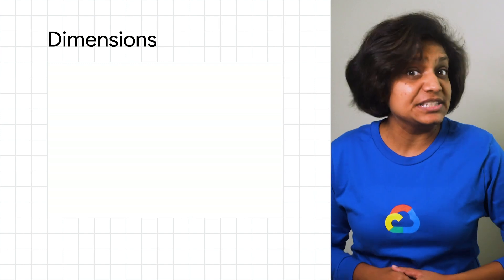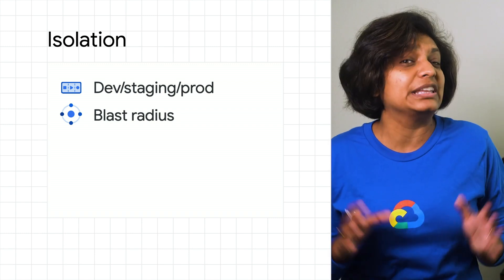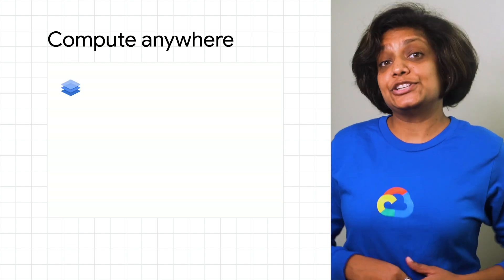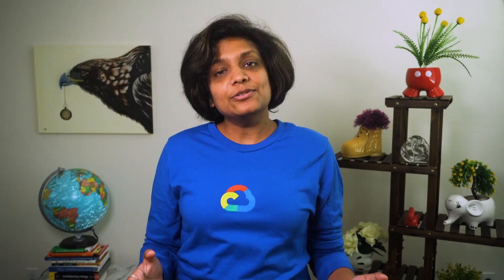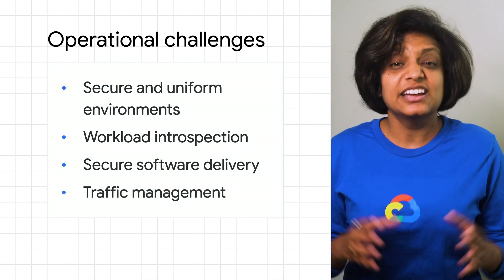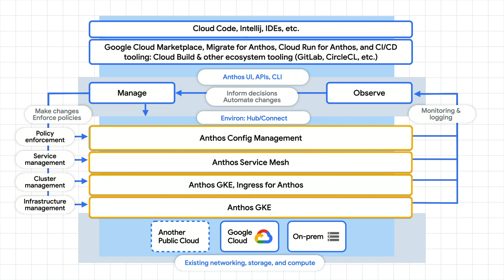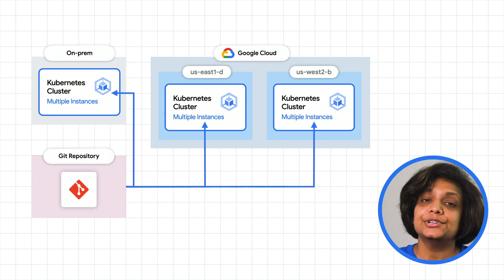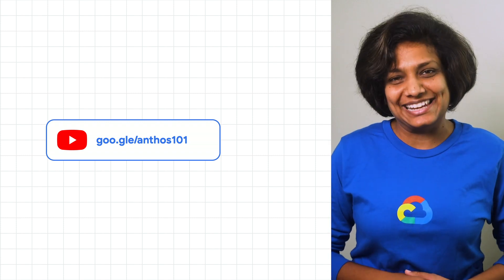How to adopt a multi-cluster strategy for your applications in Anthos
There are many reasons why you would want to adopt a multi-cluster strategy, especially when maintaining multiple clusters on the cloud and in your own data centers. In this episode of Anthos 101, Priyanka Vergadia walks you through the multiple use cases that would need to adopt a multi-cluster strategy, and the different tools that Anthos offers - such as Anthos GKE, Anthos Config Management, and Anthos Service Mesh - to help deploy and manage multiple clusters.

Product: Anthos, GKE; fullname: Priyanka Vergadia;